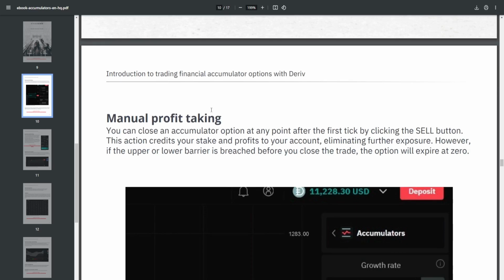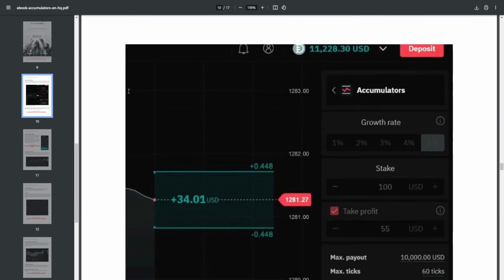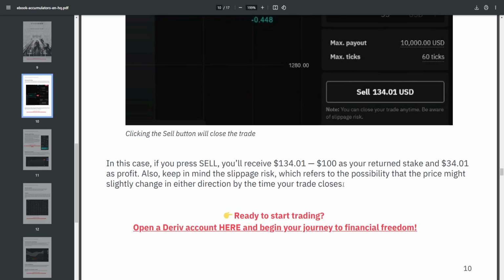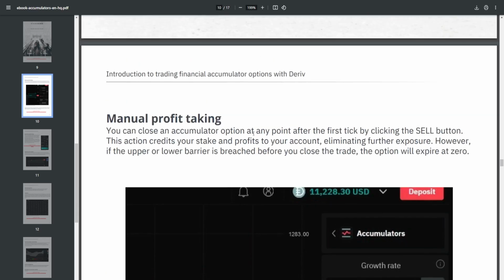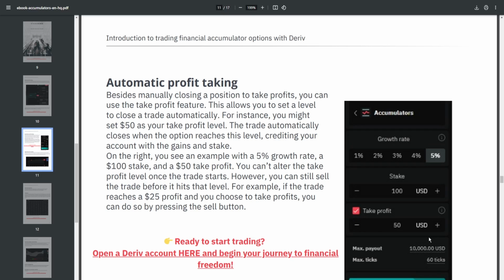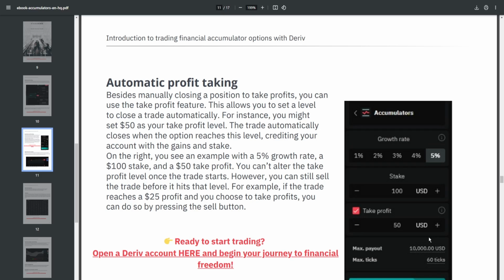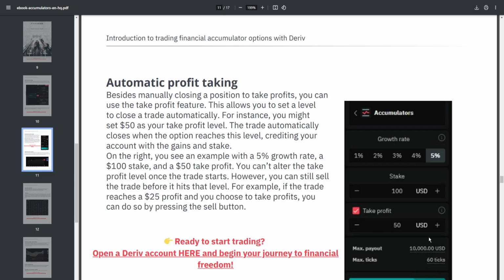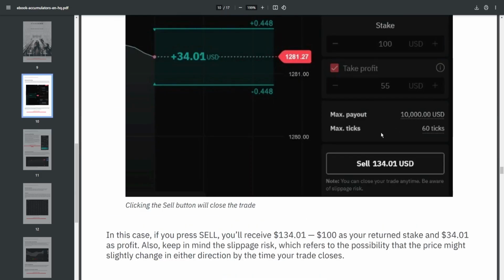How to Take Profit in Accumulators (Manual vs Automatic Explained) (PART 2)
Learn how to take profits correctly in Deriv accumulators.
Understand manual exits, automatic take profit, and barrier risks.

In this video, we continue our Accumulator Trading Series by learning how to take profits properly in Deriv accumulators.

A lot of traders understand how to enter accumulators… but they don’t understand:

When to close trades
How take profit works
The difference between manual & automatic profit taking
How slippage risk affects trades
Why barriers are extremely important

So in this lesson, we break everything down step by step.

✅ How manual profit taking works
✅ How automatic profit taking works
✅ How to use the sell button correctly
✅ What slippage risk means
✅ Why barriers must never be breached
✅ How to secure profits properly
✅ Difference between manual & automatic exits
✅ When to close trades early
✅ How take profit levels work
✅ Risk management in accumulators

⚠️ IMPORTANT

In accumulators:

Once a barrier is breached = trade expires to zero
Your goal is to protect profits before barriers are touched
Risk management matters more than greed

💡 KEY LESSON

A smaller secured profit is always better than a large loss.

Trading is not about catching maximum profits every time — it’s about surviving consistently.

🔥 In the next lesson we’ll cover:

Expiration of options
More accumulator strategies
Practical examples

0:00 Introduction
0:24 Manual profit taking explained
0:48 Using the sell button
1:18 Barrier breach warning
2:30 Understanding slippage risk
3:03 Why risk reduction matters
4:00 Automatic profit taking explained
5:18 Closing trades early
6:08 Manual vs automatic exits
6:49 Final advice